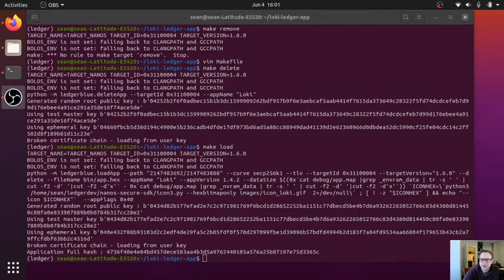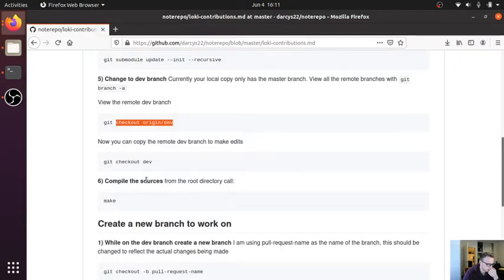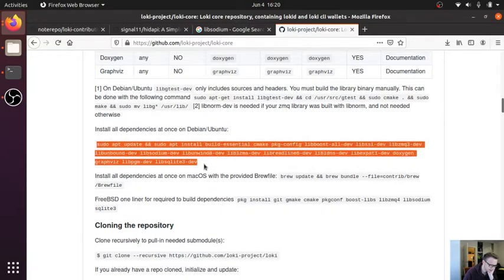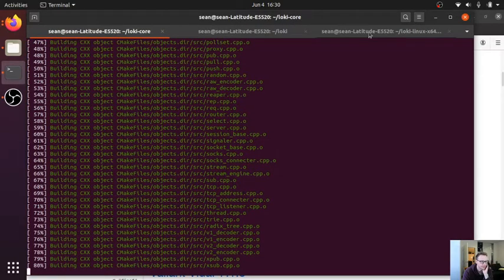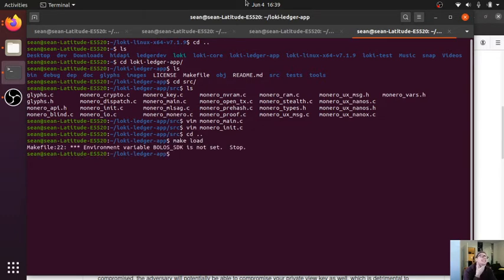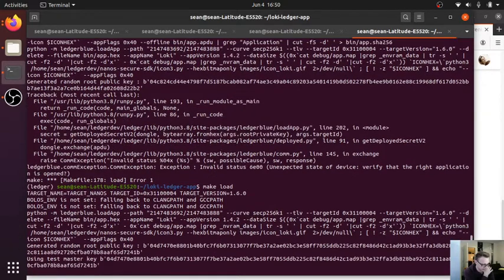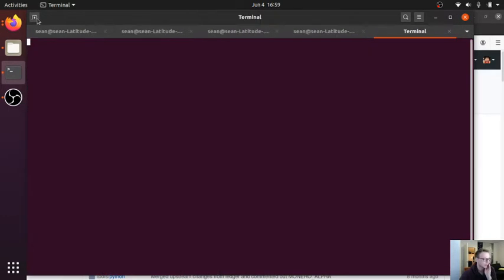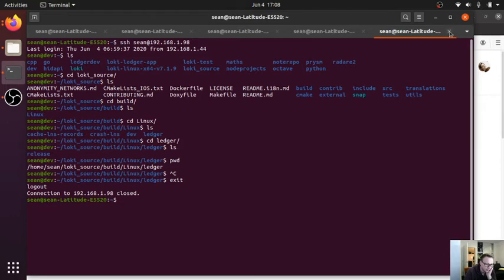Exploring the Loki Codebase (Monero Fork) - Ledger Hardware wallet integration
Sean's devlog

Trying to get the Loki wallet to talk to the hardware wallet. Lots of compilation issues.

I am also working on an open source accounting system. Check it out and star my github repo: